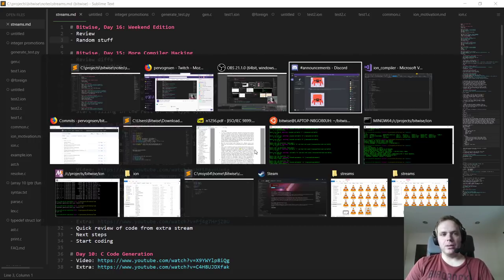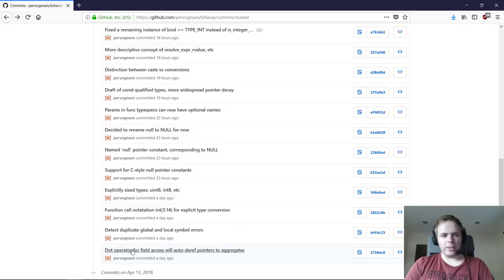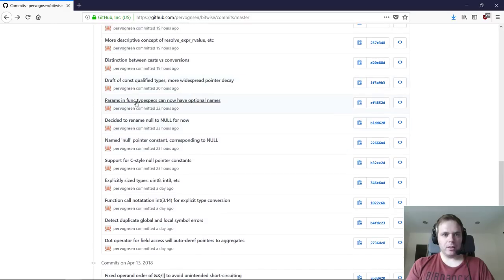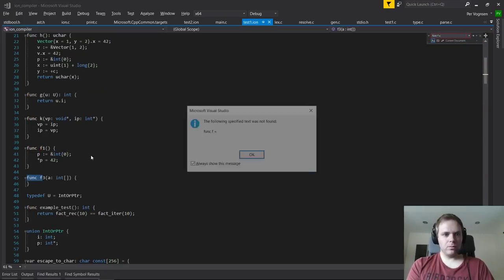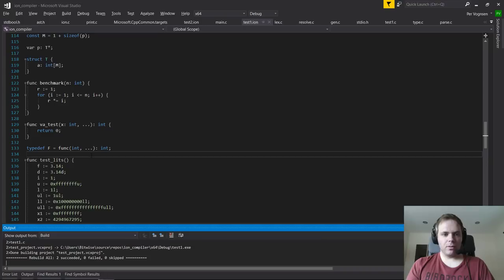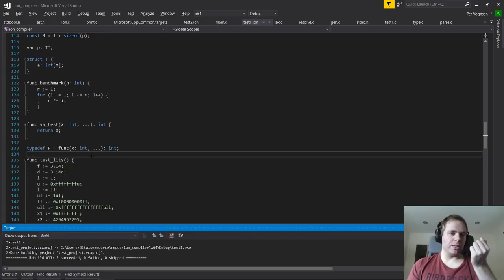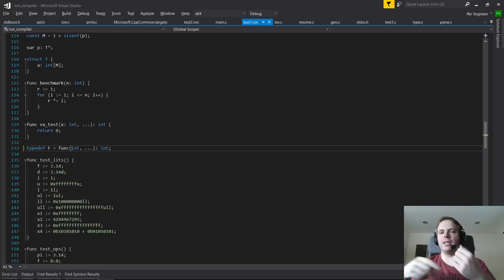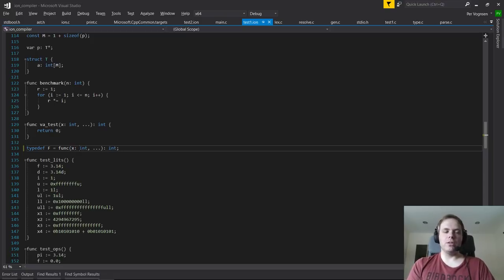Bitwise, Day 16: Weekend Edition